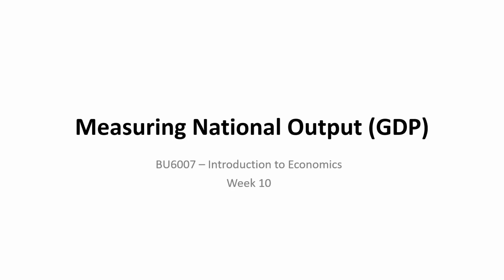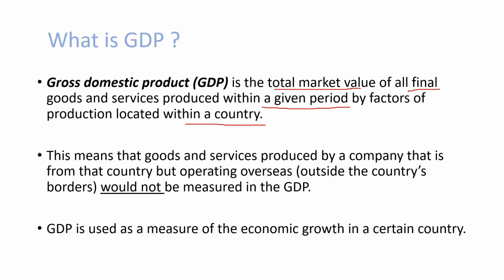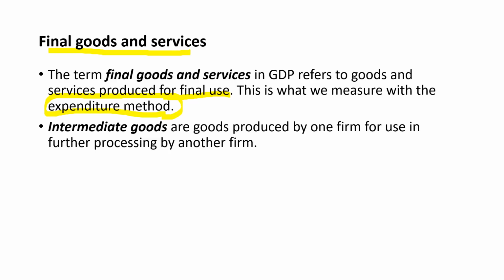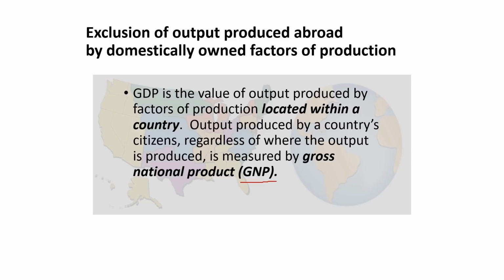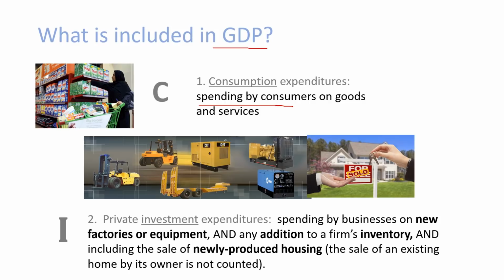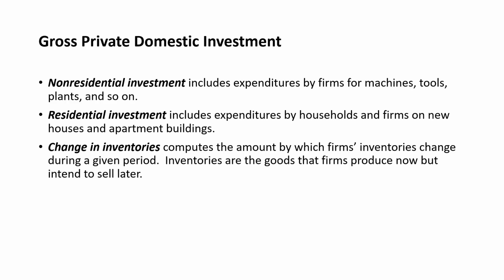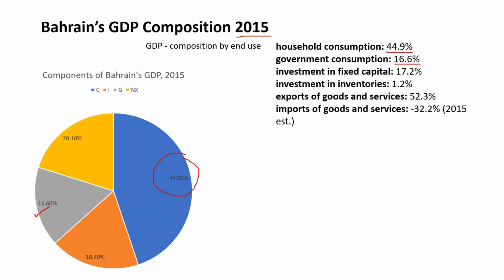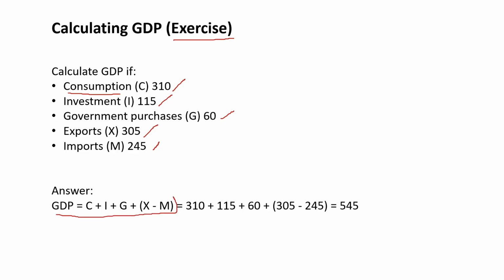Measuring National Output GDP Part 1